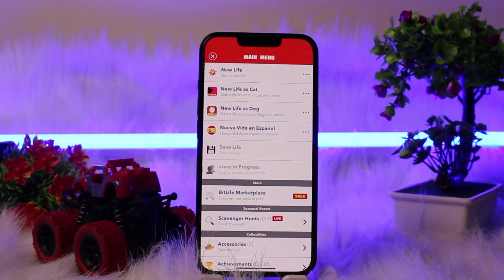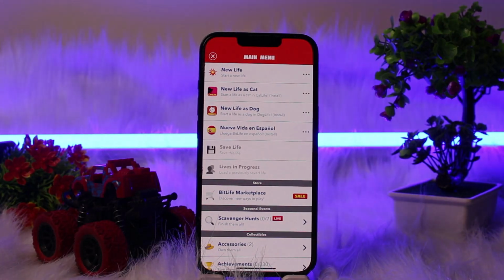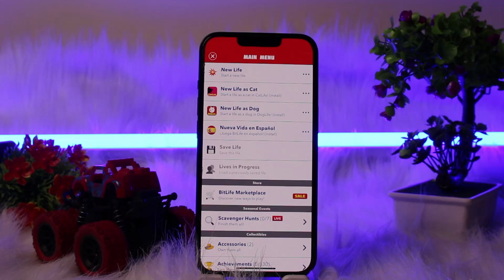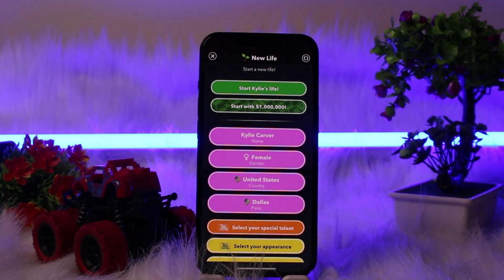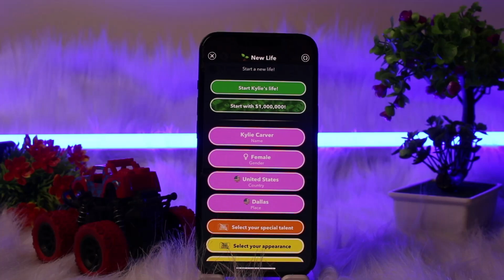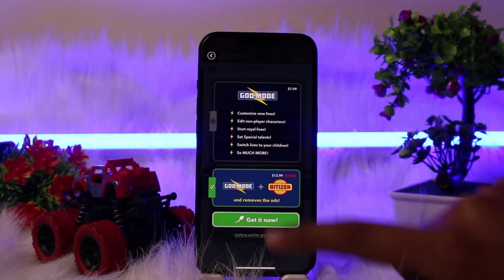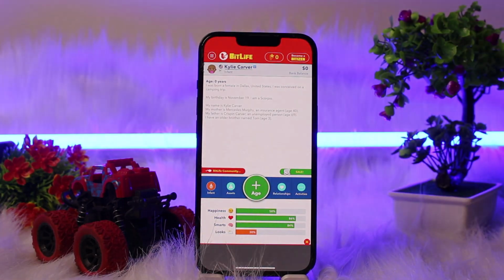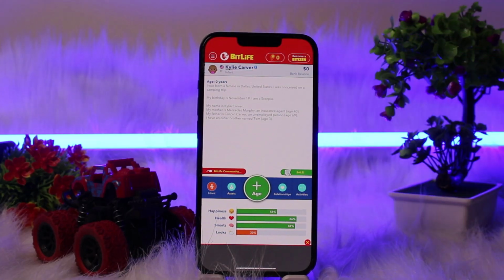How to Restart Your BitLife Journey as a Female - Here's How You Can Start Again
Want to know How To Begin a Fresh Life as a Female Character but don't know how?
This quick video will guide you to Begin a Fresh Life as a Female Character

So, in this few simple steps you can successfully Begin a Fresh Life as a Female Character

Timestamps :
00:
00:
00:
00: